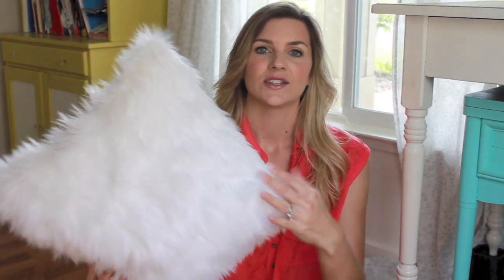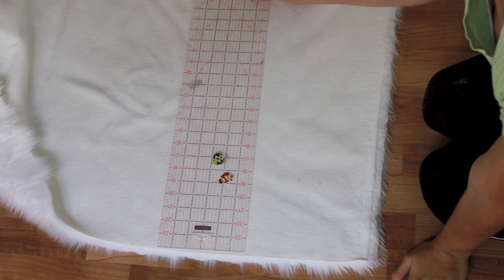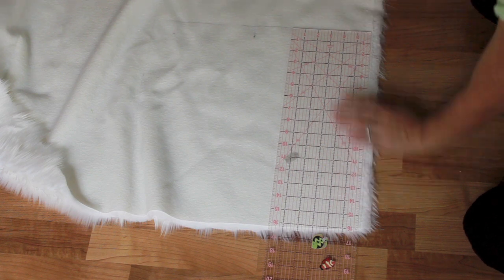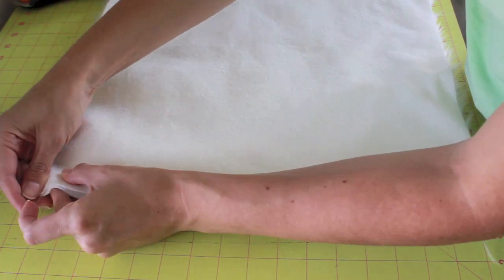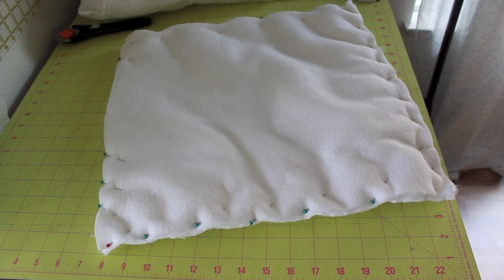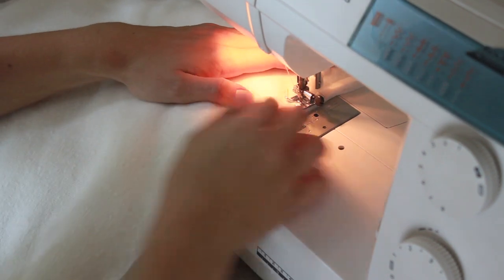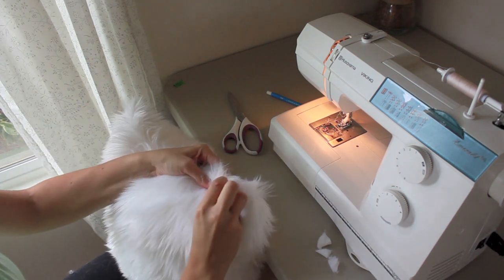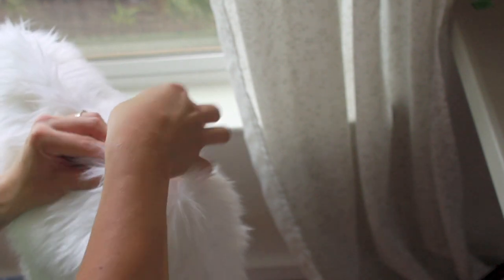How to Make a Faux Fur Pillow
This video shows you step by step how to make and sew a custom faux fur pillow.  It shows the tips and tricks you need to know to cut the shaggy fabric and pinning techniques.

Shannon Fabrics has a great selection of Faux Fur and Minky Fabric

Cut 2 faux fur pieces about 1/2 inch larger than your pillow form.
Right sides together pin the 2 square pieces together leaving a 6-8 inch opening.
Snip corners
Turn right side out
Insert Pillow form
Hand stitch opening closed